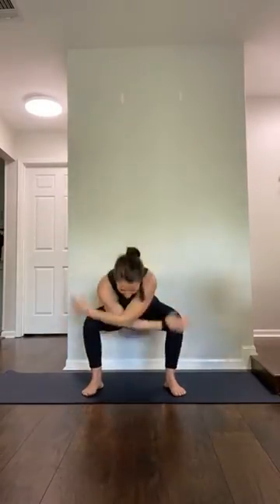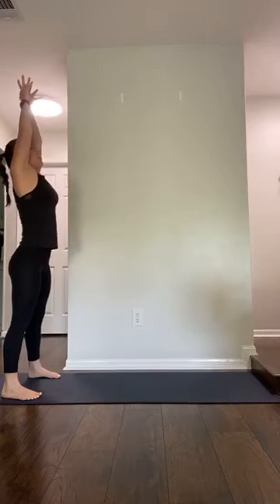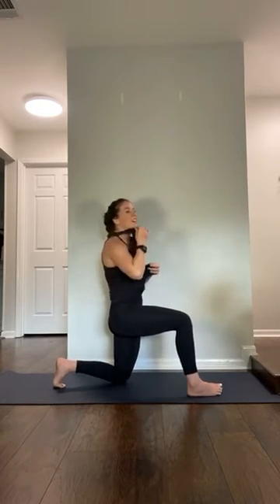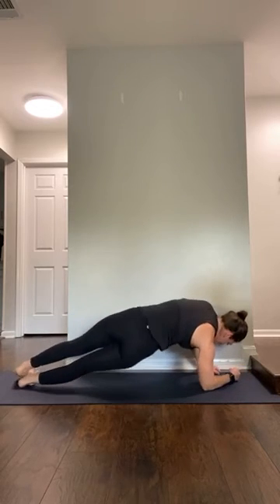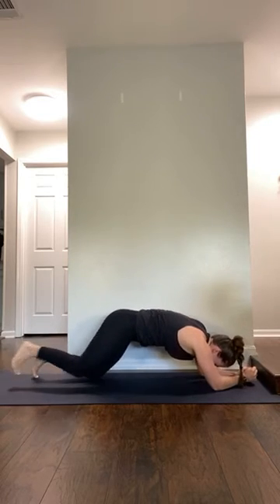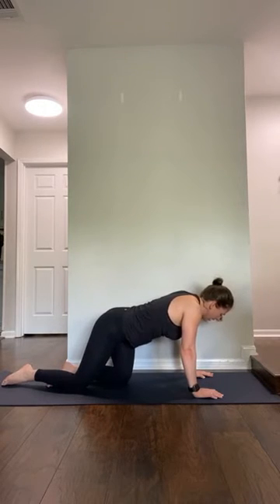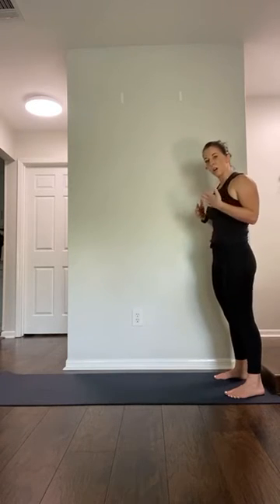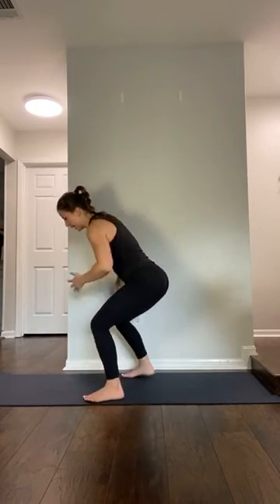Live Stream 6/20/20 Athletic Yoga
Legs and booty!